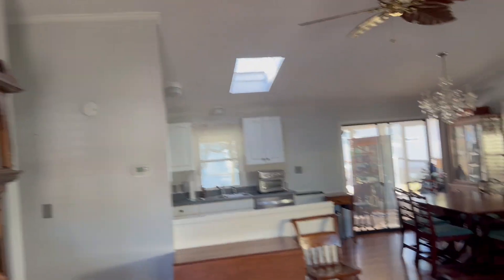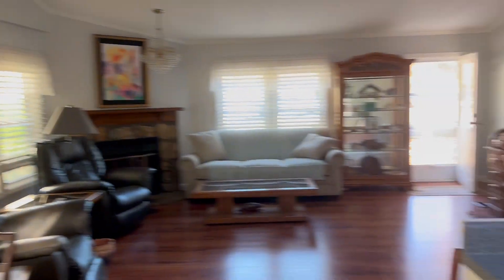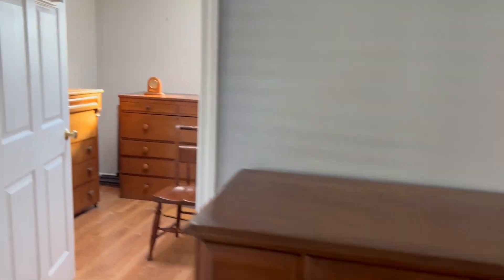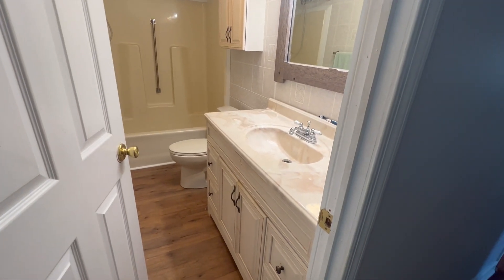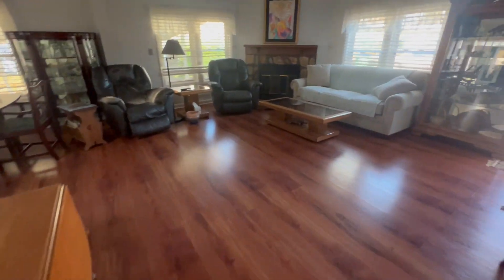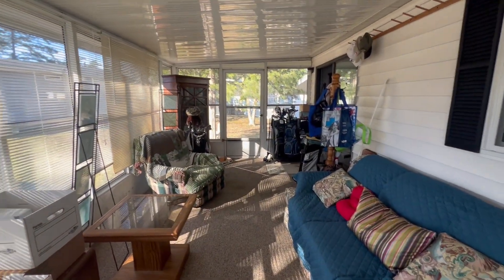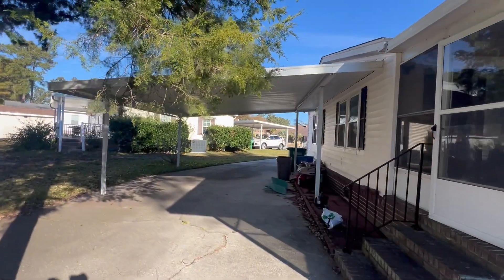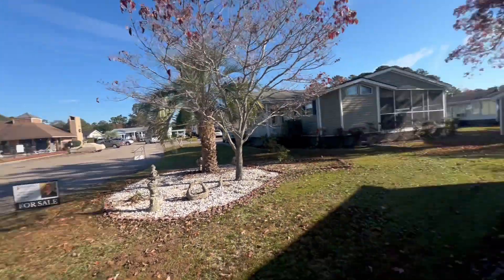1718 Club House Dr, Myrtle Beach SC 29577